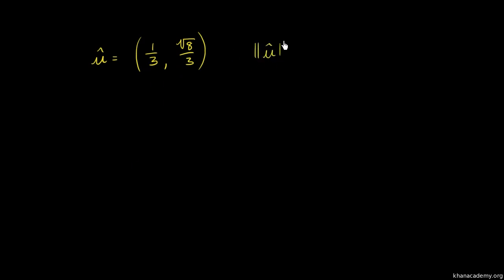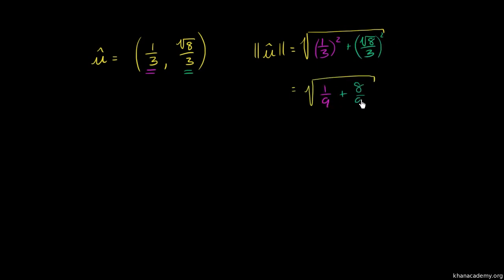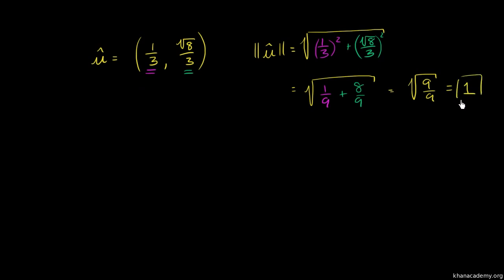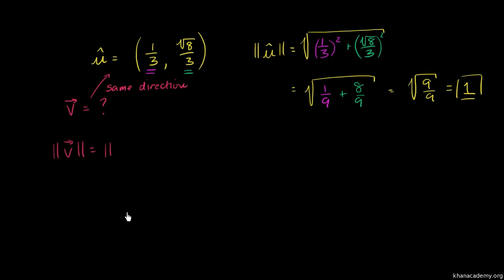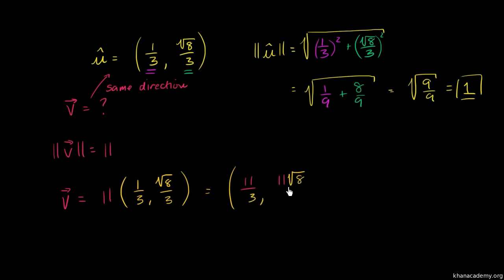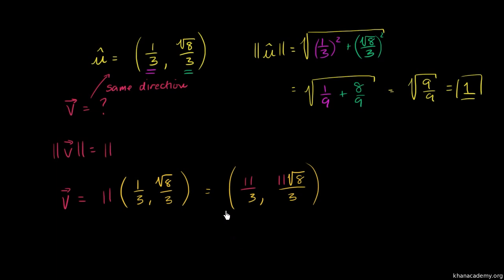Worked example: Scaling unit vectors | Grade 11 | Physics | NCERT | Khan Academy (IN accent)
Practice scaling unit vectors to create vectors with a desired magnitude and direction. This worked example connects unit vectors with component form.